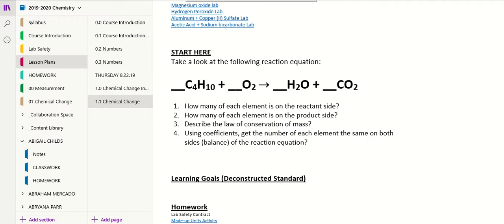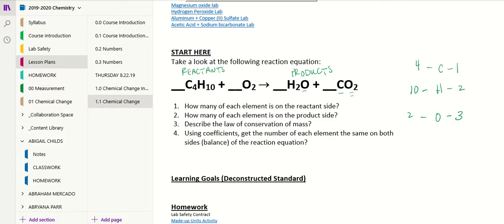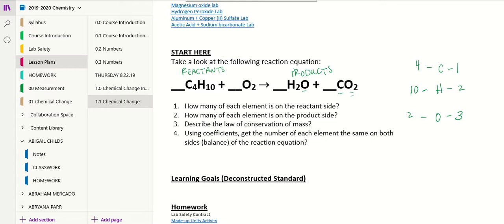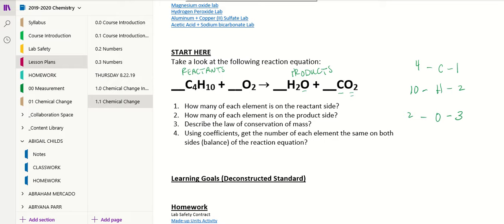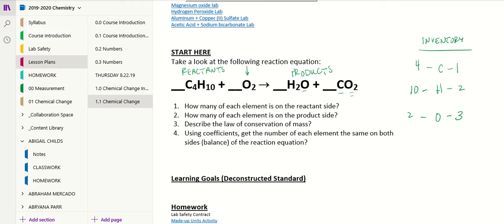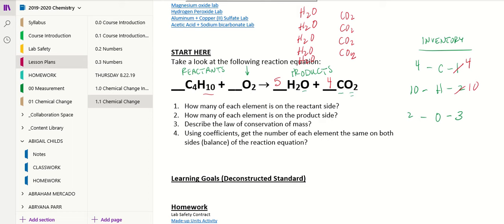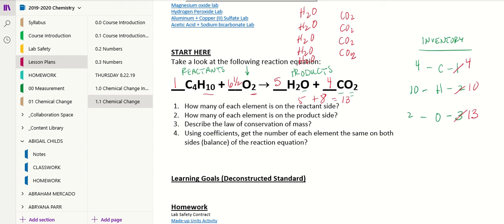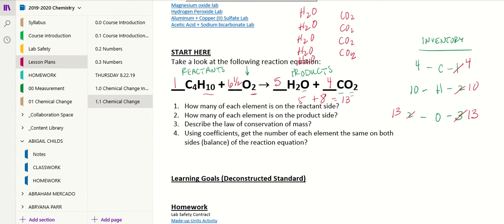Balancing Intro (starter)